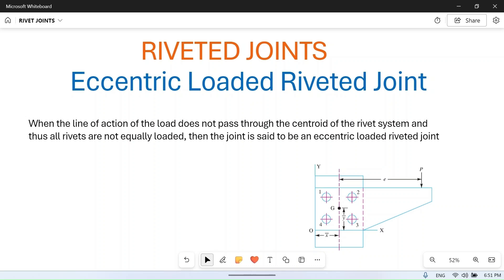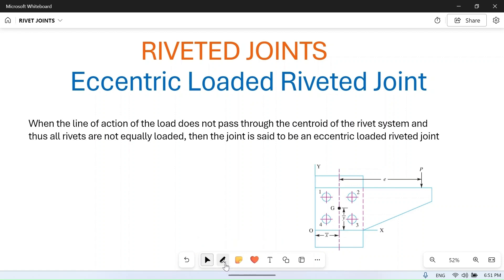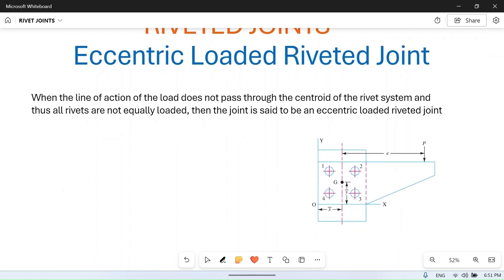Riveted Joints: 13: Design of eccentrically loaded Riveted joint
In this video we will study eccentrically loaded riveted joint.